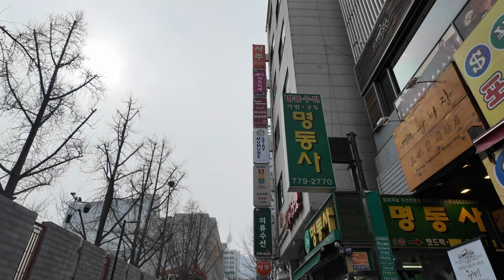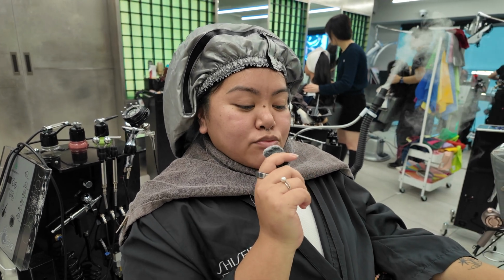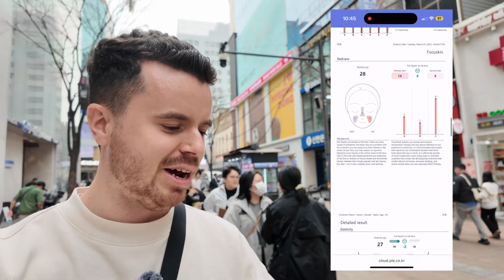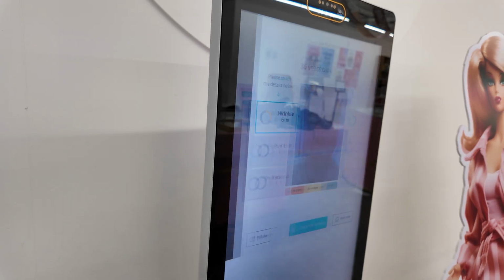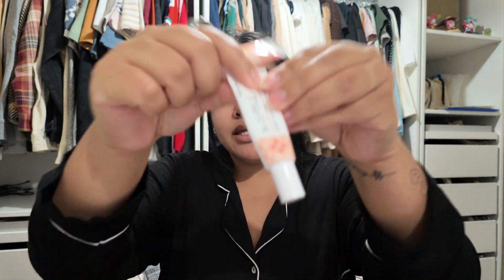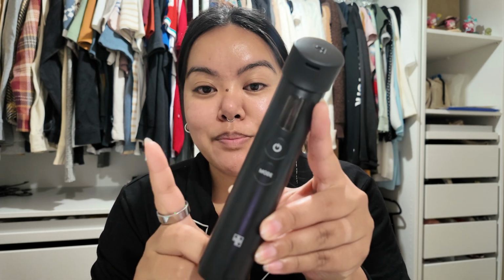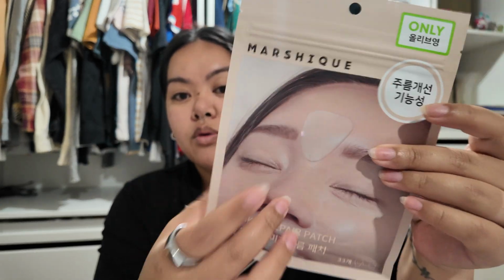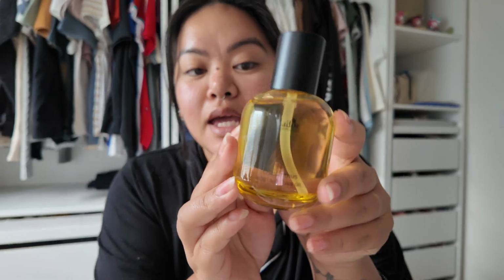We Tried Korean Beauty in Seoul - Hair Spa, Skincare and Shopping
We’re in Seoul, South Korea, and what better way to kick off our trip than with a full Korean beauty day! From a luxurious 15-step Korean scalp treatment to detailed skin and colour analysis, this vlog is packed with our personal experience of trying Korean beauty in Seoul.

We also take you skincare shopping at the iconic Olive Young, and Jessica shares her updated Korean skincare routine using all the new K-beauty products she picked up along the way.

* 15-Step Korean Scalp Treatment at EcoJardin
* Skin Analysis at Mixsoon Flagship Store
* Colour Analysis at Beauty Play
* Skincare Shopping Spree at Olive Young
* Jessica’s Updated K-Beauty Skincare Routine and Haul

📕 CHAPTERS
00:00 - Intro
01:07 - 15-Step Scalp Treatment at EcoJardin
03:38 - Skin Analysis at the Mixsoon Flagship Store
05:31 - Colour Analysis at Beauty Play
06:43 - Korean Skincare Shopping at Olive Young
07:10 - Korean Skincare Haul and Routine